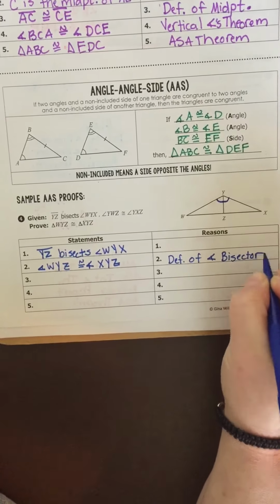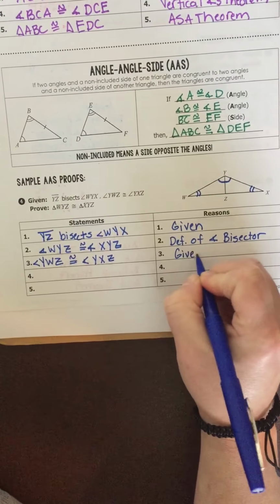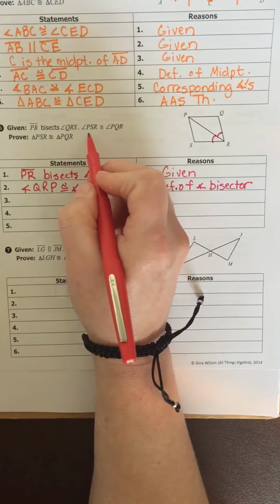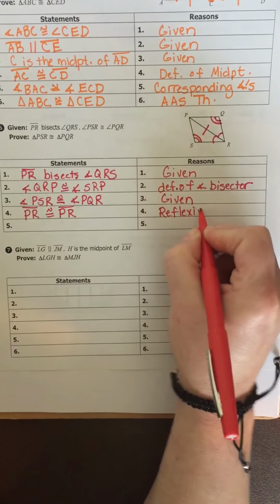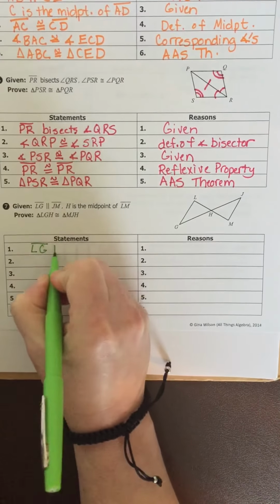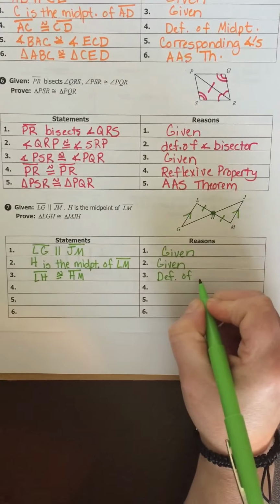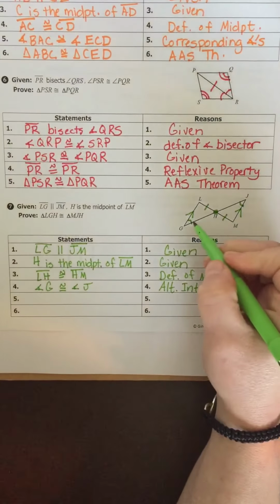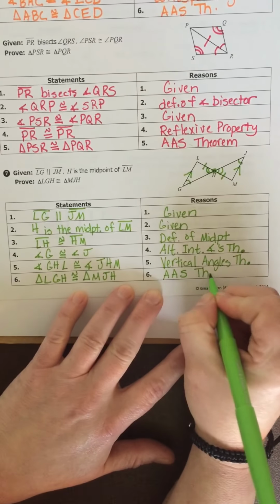ASA & AAS with Mrs. Latham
ASA and AAS Triangle Congruency Examples